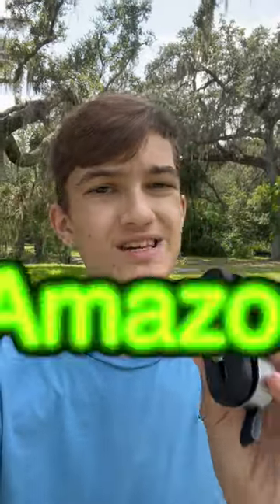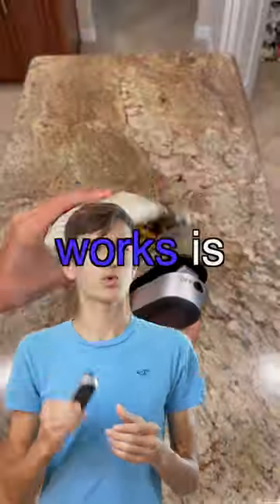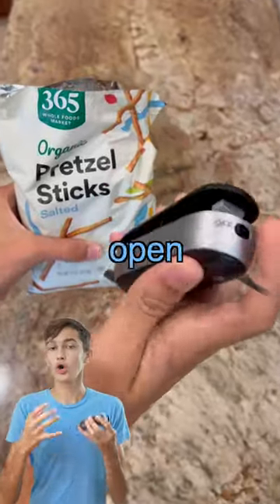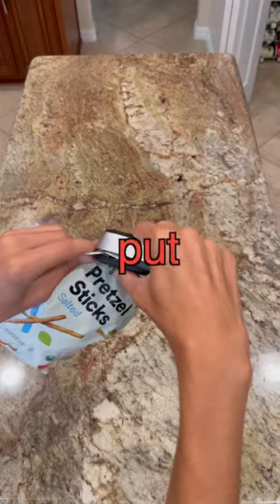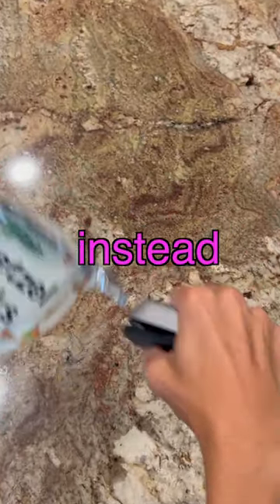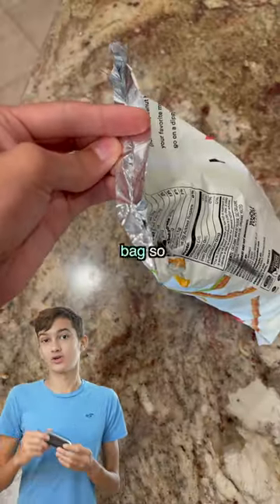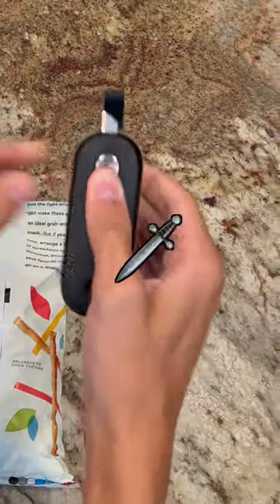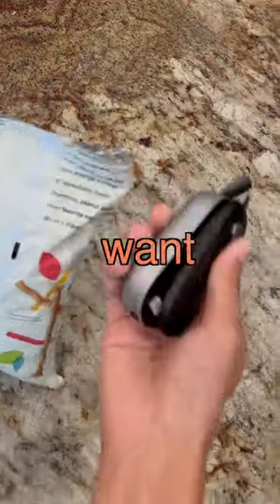MOST Useful Tech Gadget On Amazon😱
This might be the most usefull amazon tech gadget! In this video I will should you this SUPER useful amazon tech gadget!